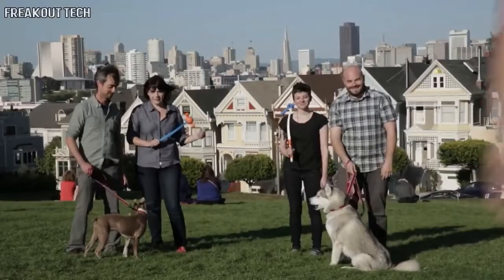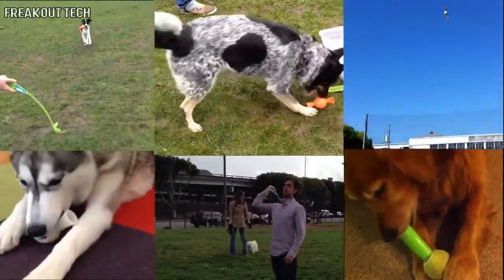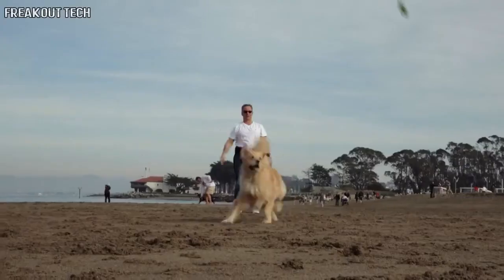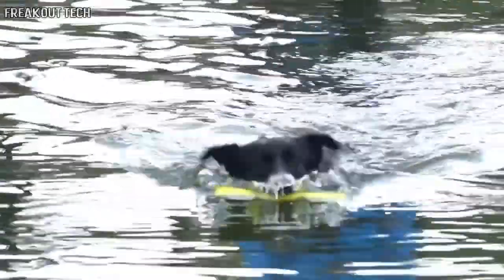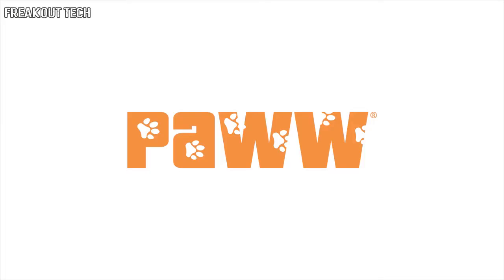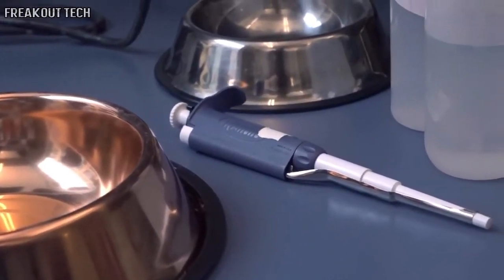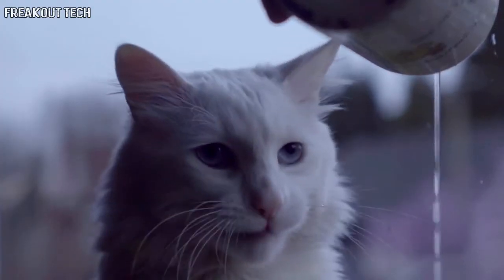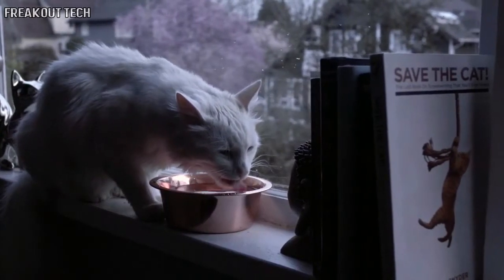5 Cool Inventions For Your Dog #1 ✔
5 Cool Inventions For Your Dog #1 ✔
For links to the Awesome Inventions shown in the Video Click [Show More]

1. GoBone The world's first smartbone

2. The Odin Treat Dispensing Puzzle Toy

3. EasyFeed Automatic Pet Feeder

4. Smart FetchTreat Balls from Paww

5. CuBowl - Pet Bowls That Won't Get Slimy!